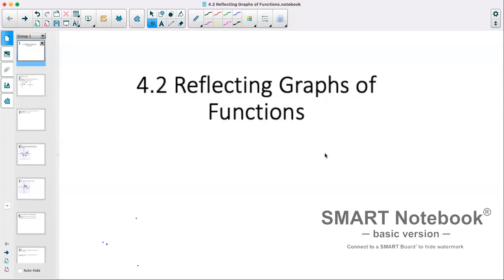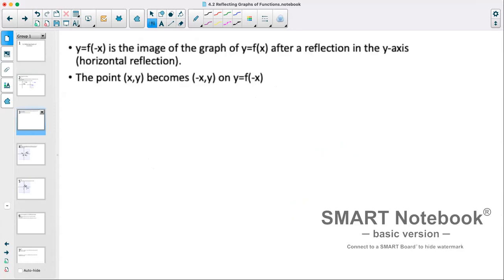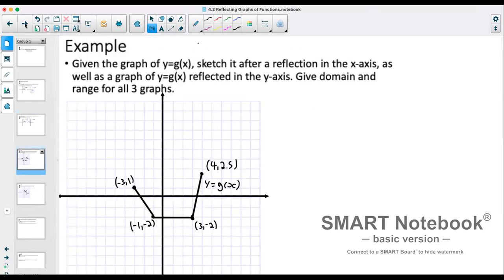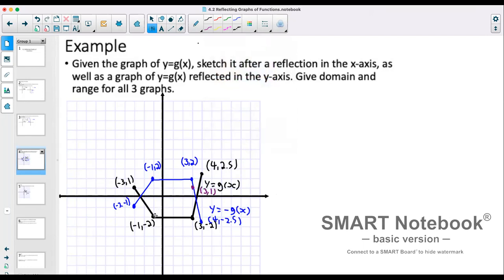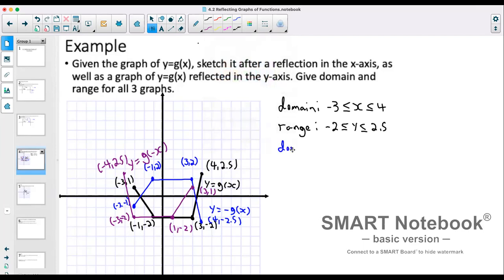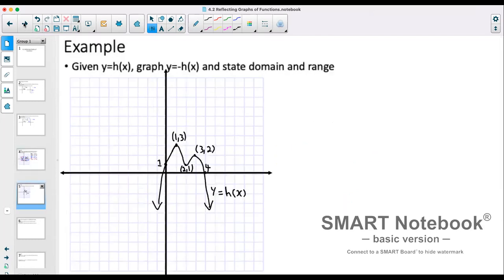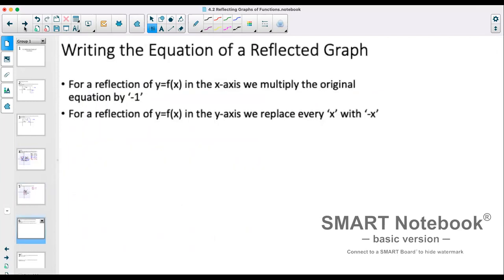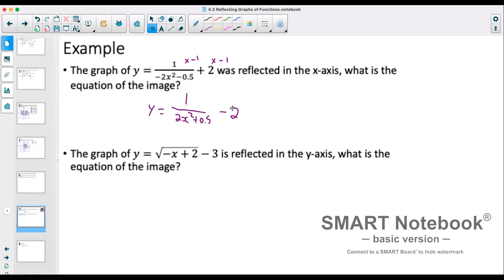Precalculus 12: 4.2 Reflecting Graphs of Functions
In this video I go over horizontal and vertical reflections of graphs.